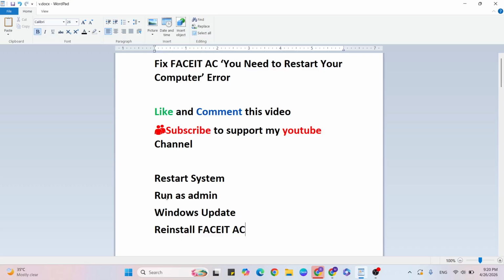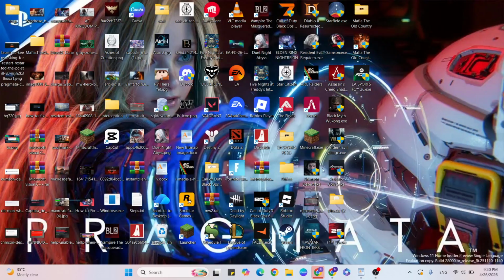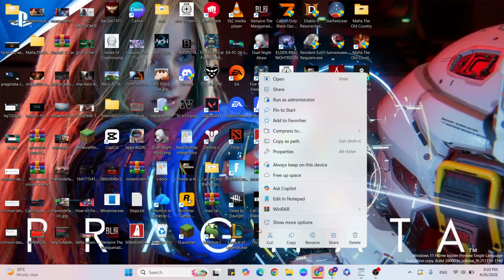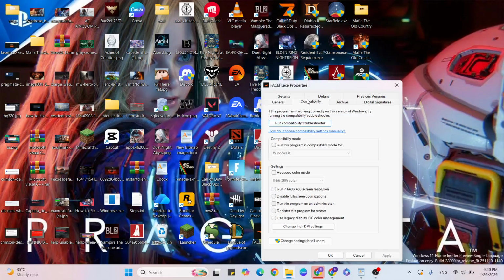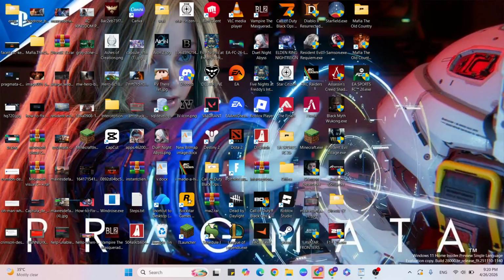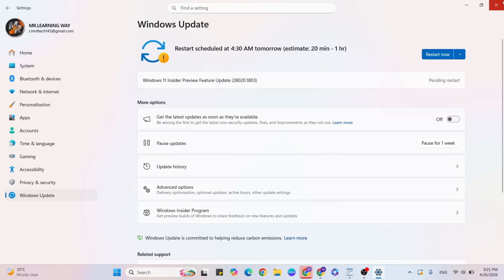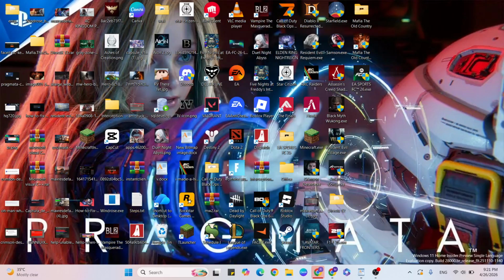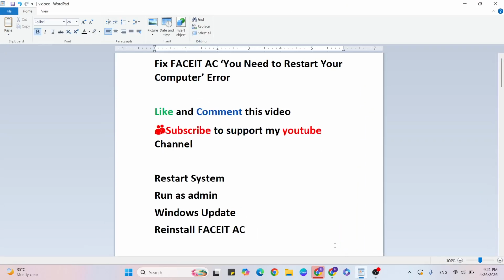Fix FACEIT AC ‘You Need to Restart Your Computer’ Error (Easy Fix)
In this video what about talk to you Fix FACEIT AC ‘You Need to Restart Your Computer’ Error . i have briefly explain this video. Fix FACEIT AC ‘You Need to Restart Your Computer’ Error.

I Think In this video helped for you. Also I Hope any one of the fixes mentioned in the video would help you to solve Fix FACEIT AC ‘You Need to Restart Your Computer’ Error.

Windows 11
WIndows 10
Windows Error
Gaming Error